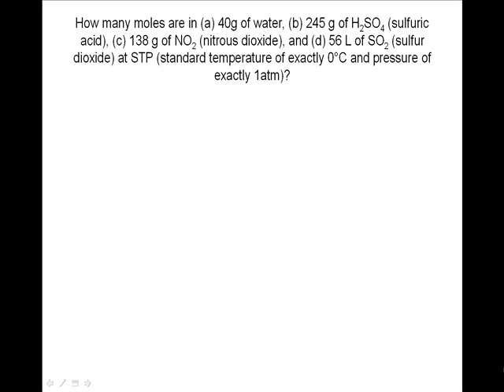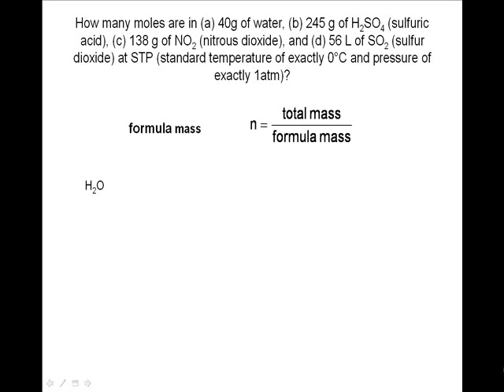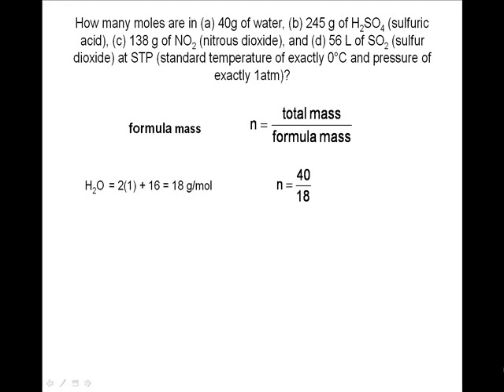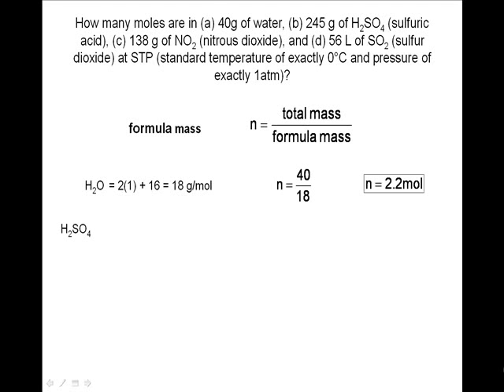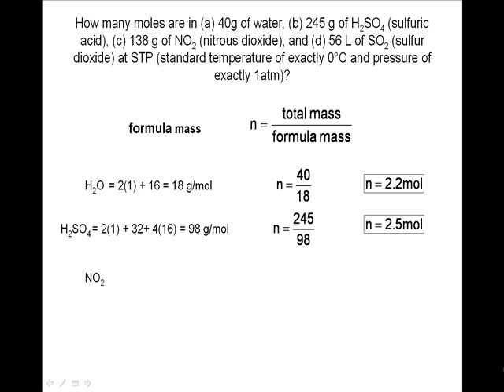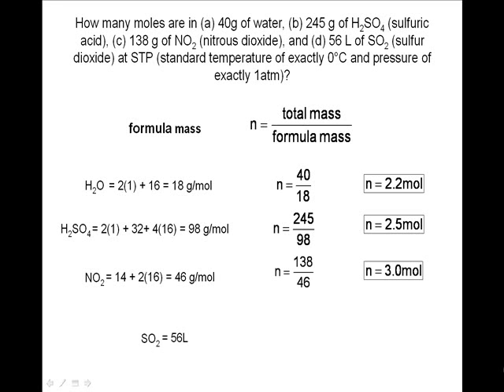Gas Laws, Absolute Temperature, and Kelvin Temp animated physics problem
Temperature and Kinetic Theory Gas Laws, Absolute Temperature, and Kelvin Temp animated physics problem